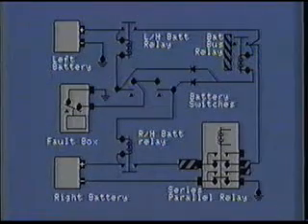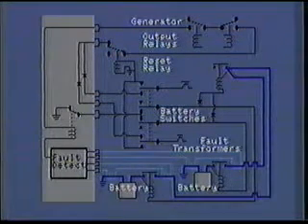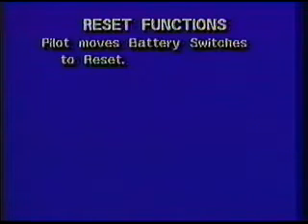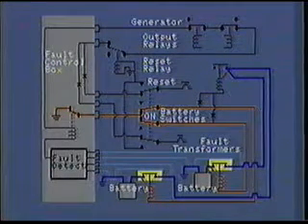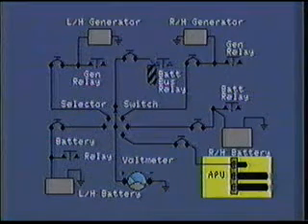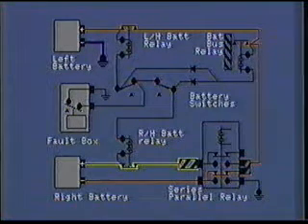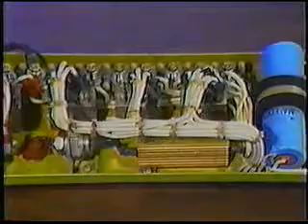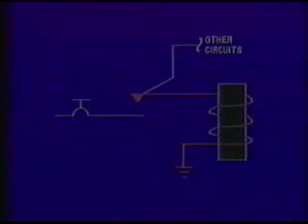SA227 DC POWER DISTRBUTION METRO